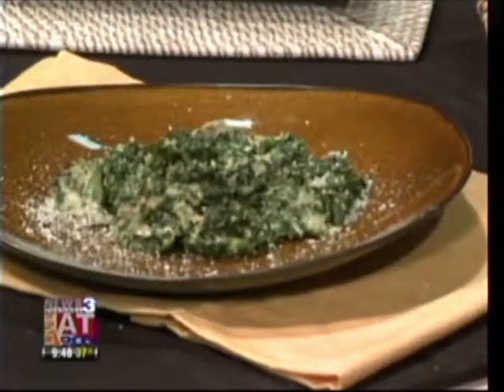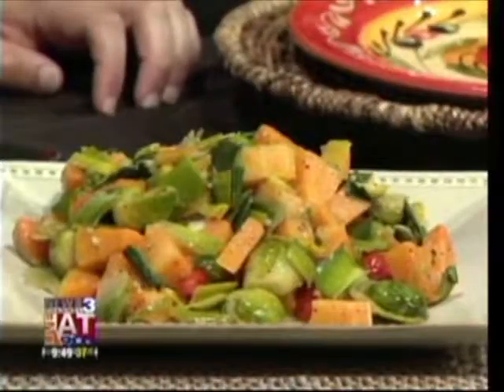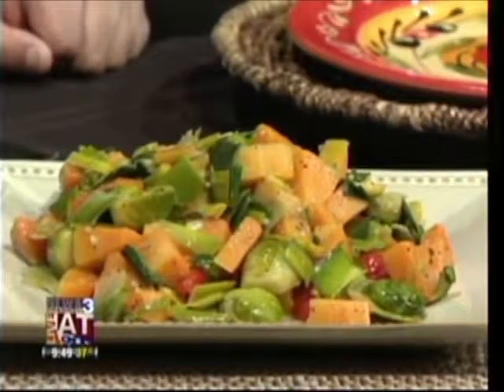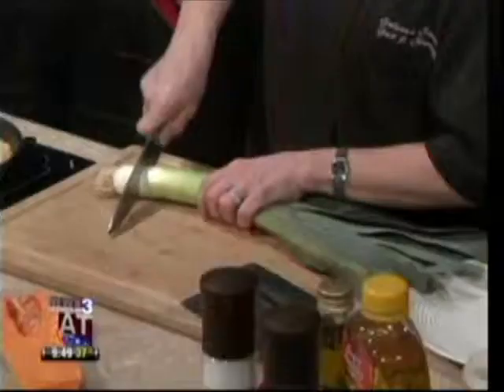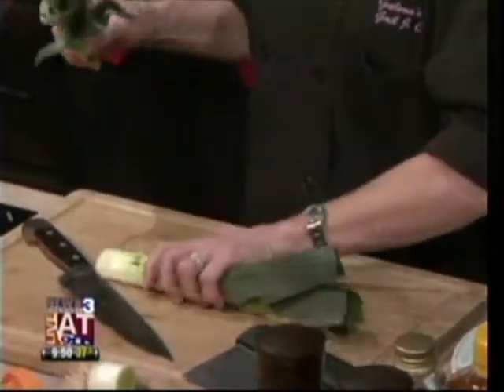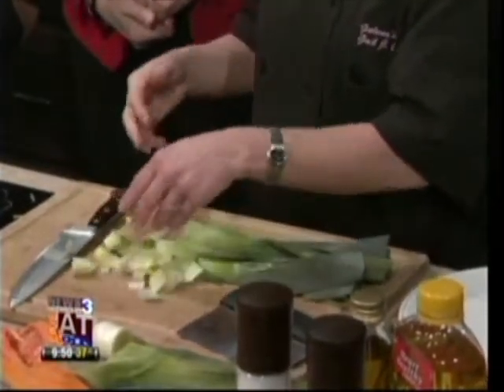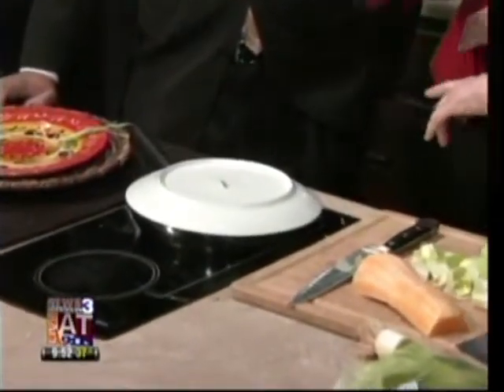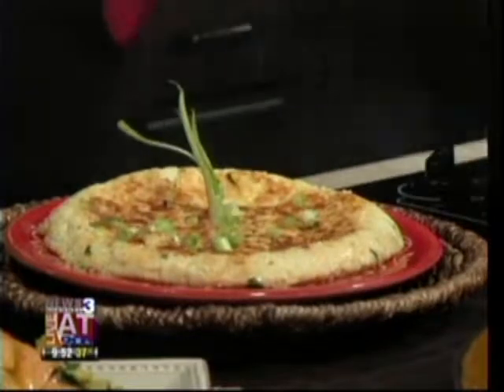Live at 9, 3 Delicious Vegetable Dishes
Oven Roasted Vegetables, Italian Spinach and Crispy Cauliflower Galette